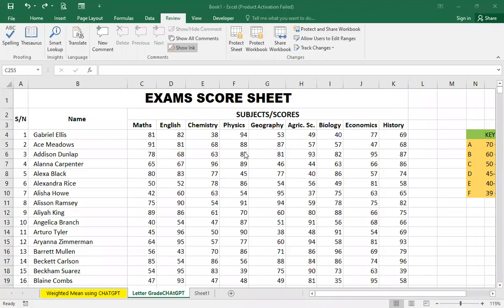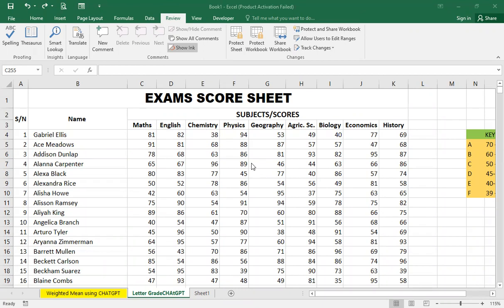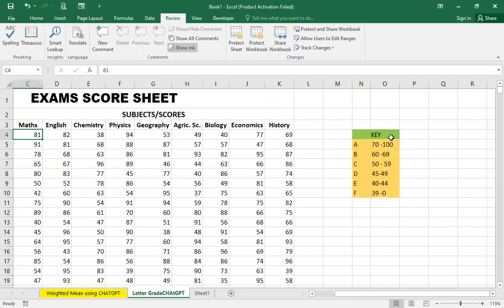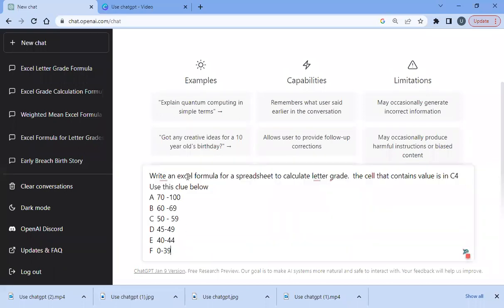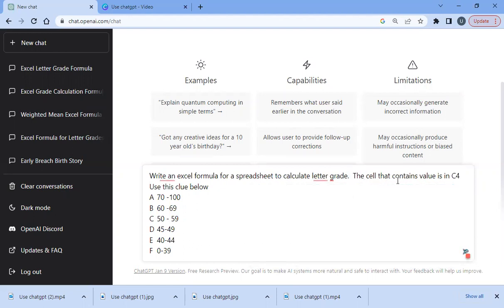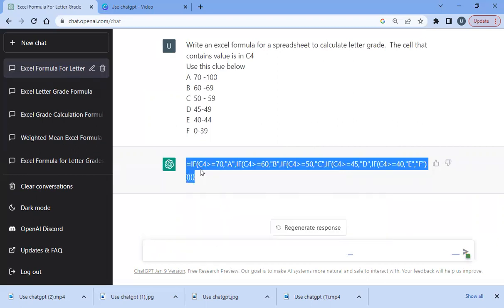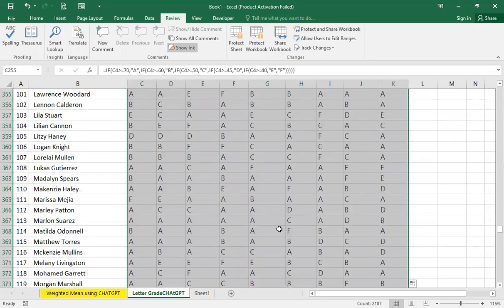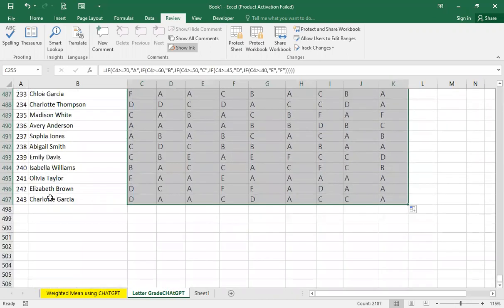How To Use CHATGPT to Calculate Letter Grade in Excel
in this video we will be showing you how to calculate letter grades in Excel using a simple formula generated from CHATGPT.

Whether you're a student or a teacher, this tutorial will help you quickly and easily determine grades for assignments and tests.

 So sit back, grab your laptop, and let's get started!"